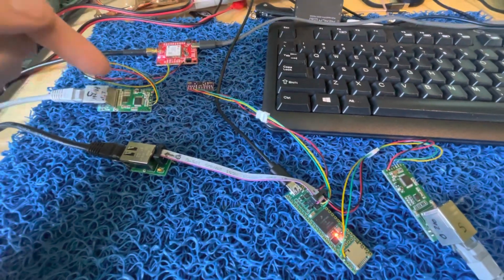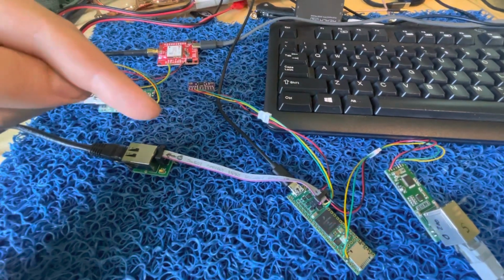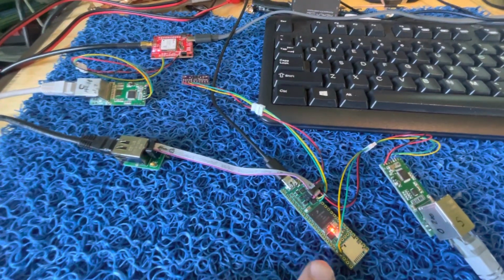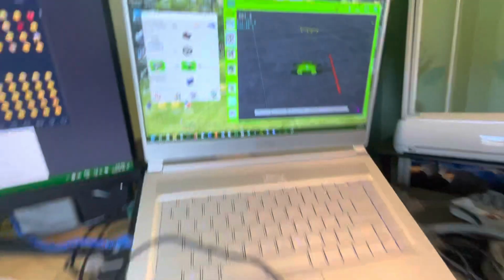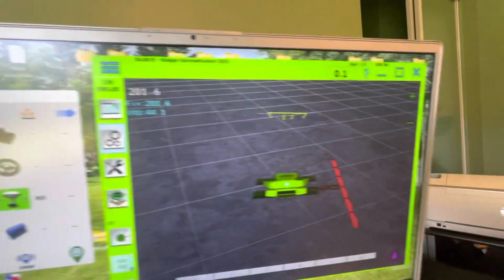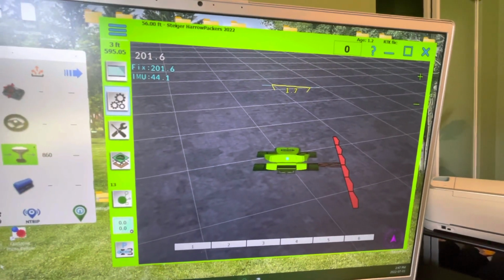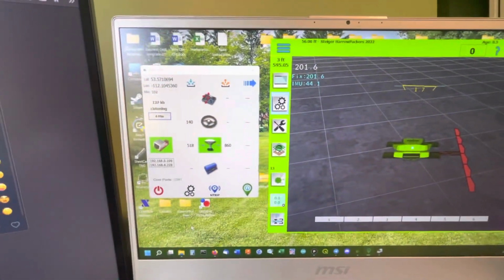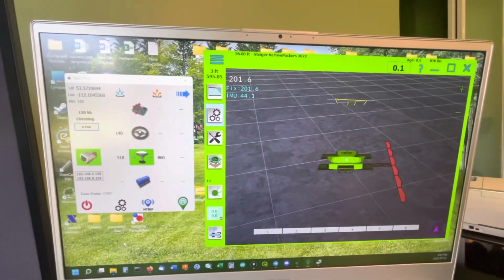AgOpenGPS PANDA, GPS GGA from anywhere? Why not?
Testing GPS linked to AgOpenGPS PANDA teensy4.1, Using its own UDP network, why would this not work on the existing network? 100MBPs?